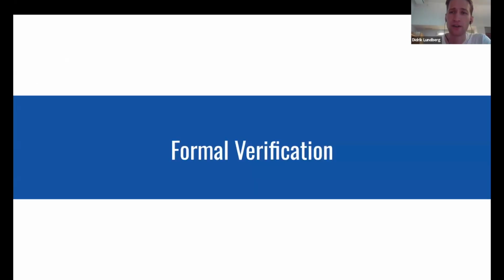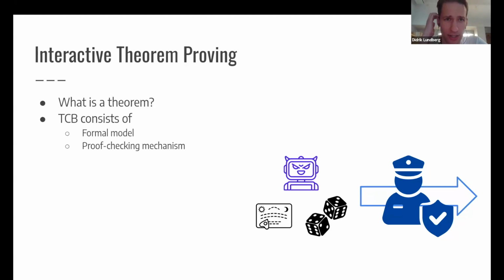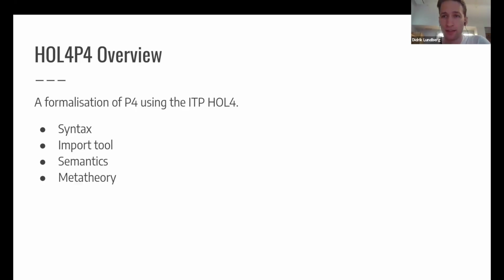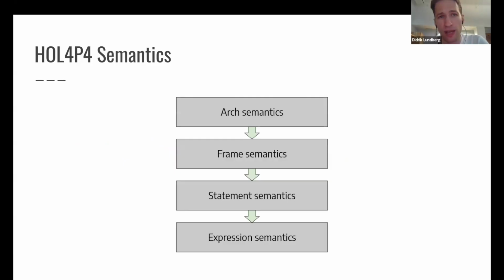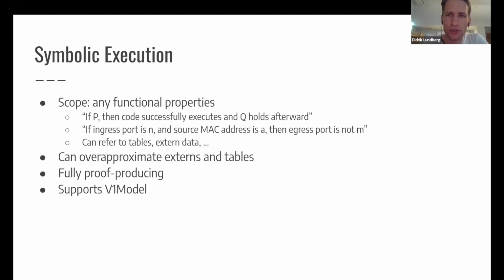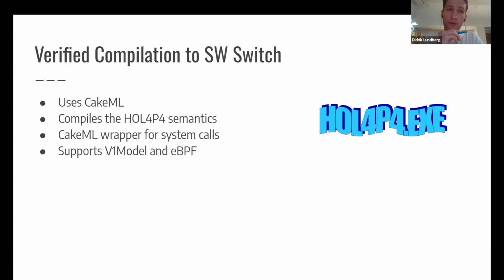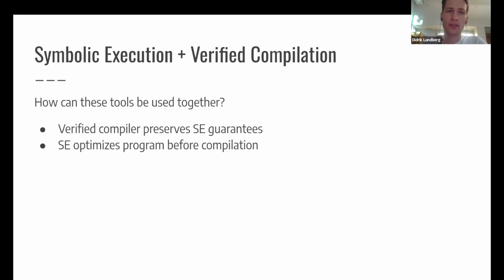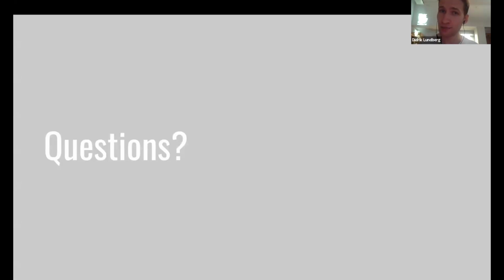P4 Developer Day - From Semantics to Software: Building a Verification Ecosystem for P4 Using HOL4P4